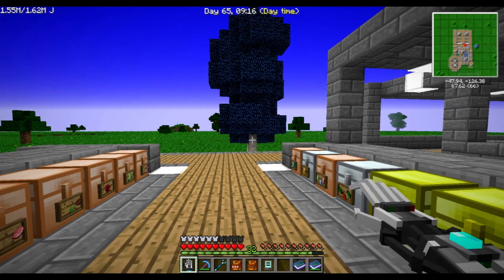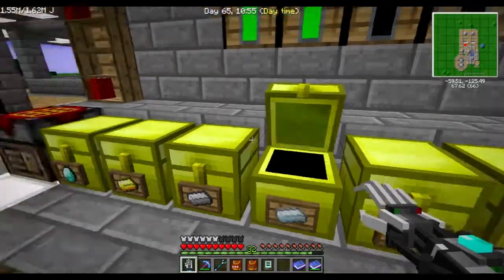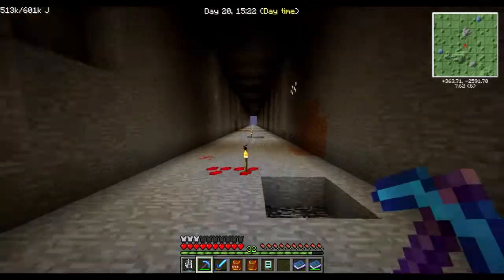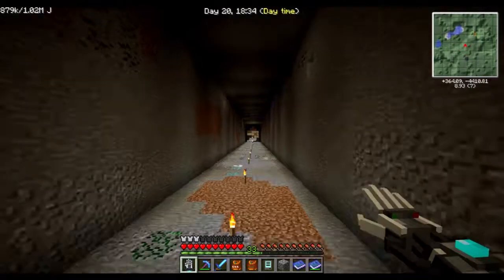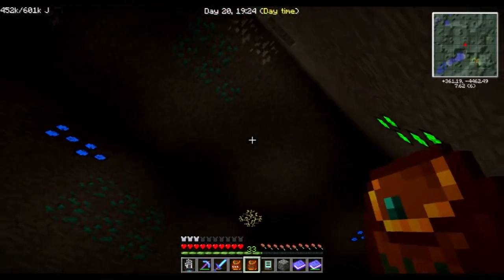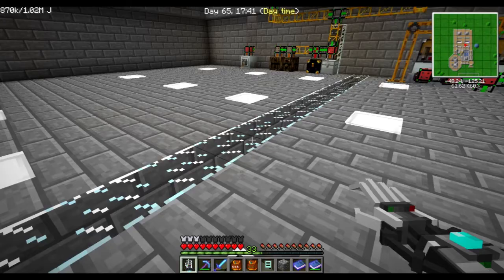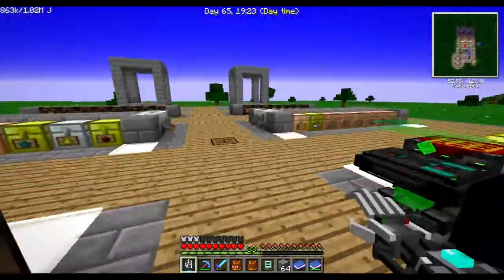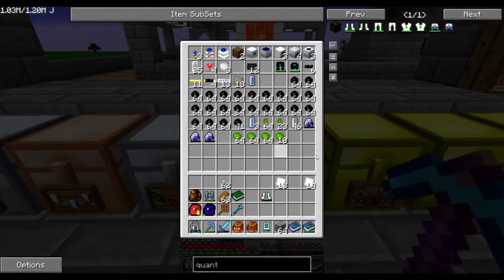Minecraft S03E45 - Quantum Leap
I make the first set of Quantum Suit armor pieces! I'm liking it!

Footage was recorded with PlayClaw, and encoded with Adobe Creative Suite. Barking, growling and squeaking chew toys courtesy of my Shetland Sheepdog, Zakk.